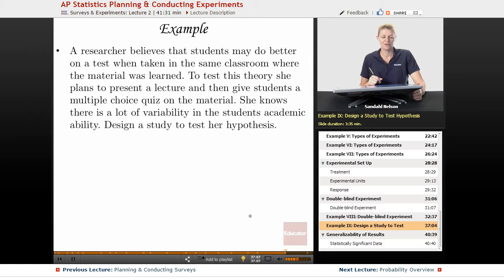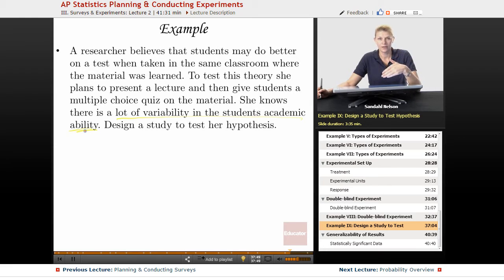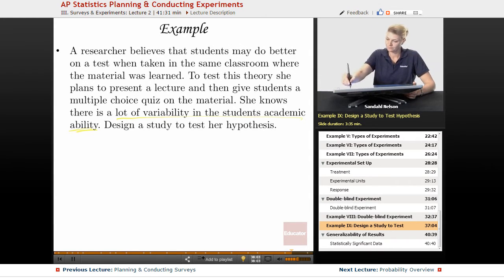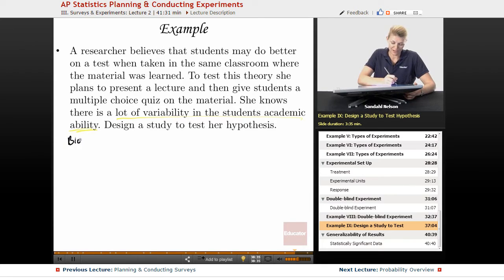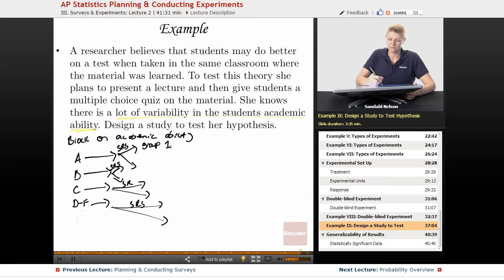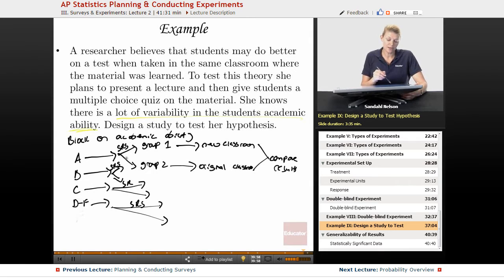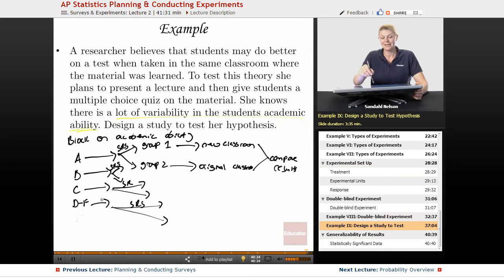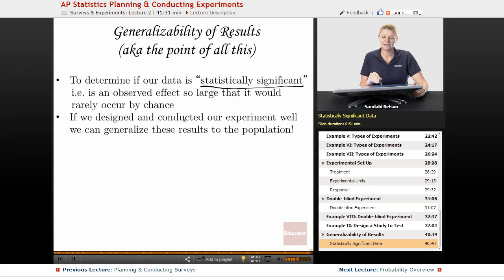Experimental Design | AP Statistics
Full example on Experimental Design from Educator.com’s AP Statistics course. Our full lesson includes in-depth video explanations with even more worked out examples ►See the entire syllabus

In this video, we’ll discuss how to plan an experiment to test a hypothesis.